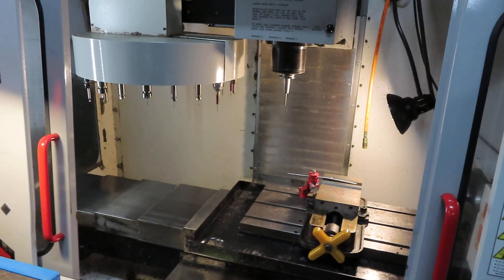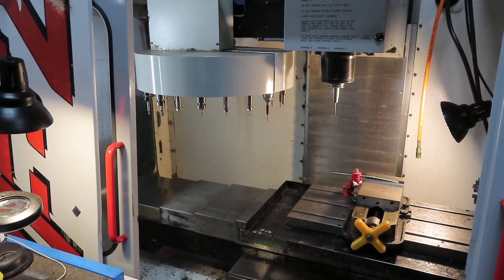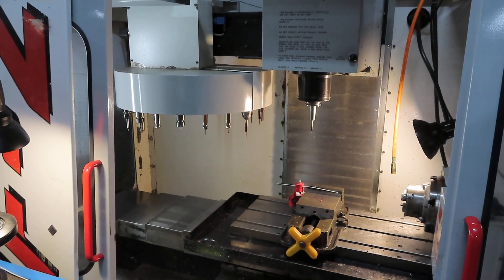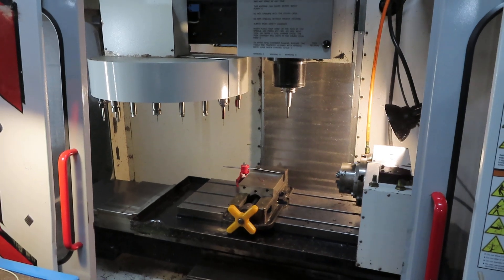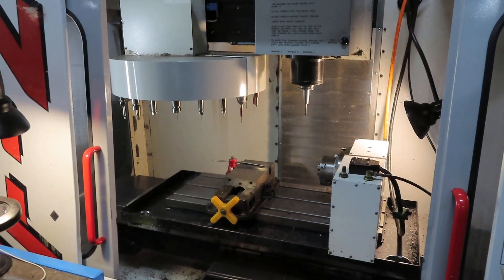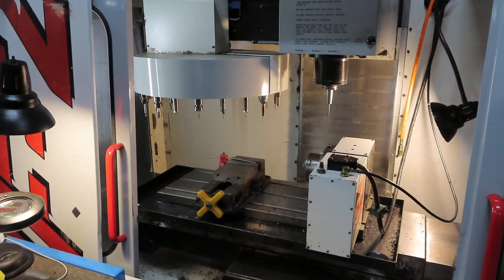Haas VF-2 CNC Vertical Mill 002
Taken at owner's shop on 9/10/24 by MD Equipment Services LLC
Item for Sale: Haas VF-2 CNC Vertical Milling Center
Shows axis movement, tool change